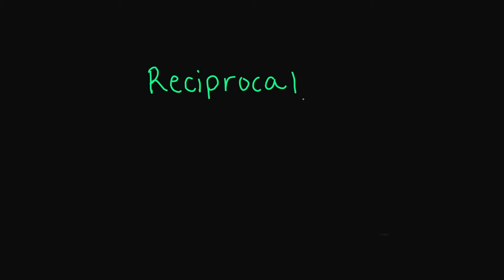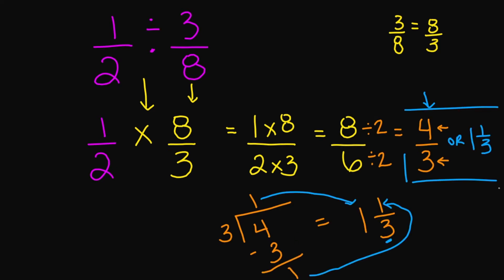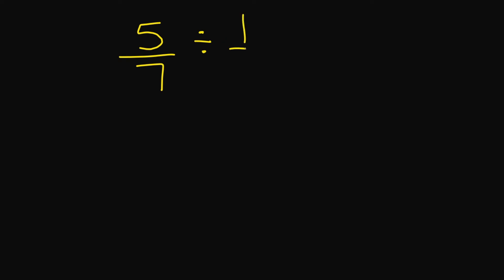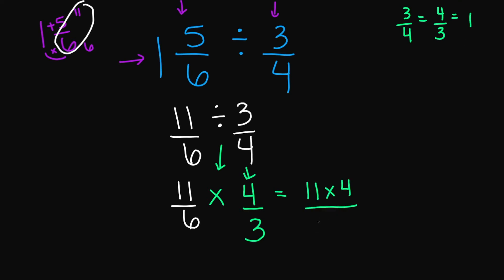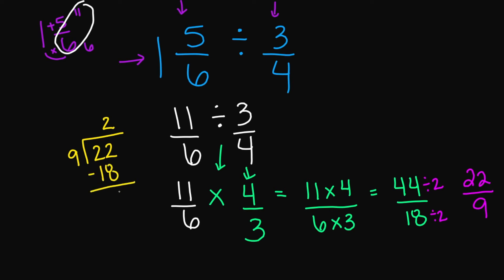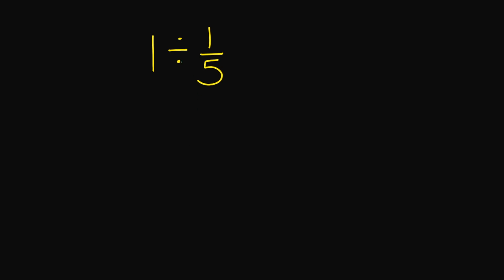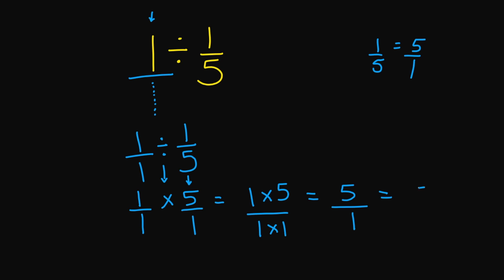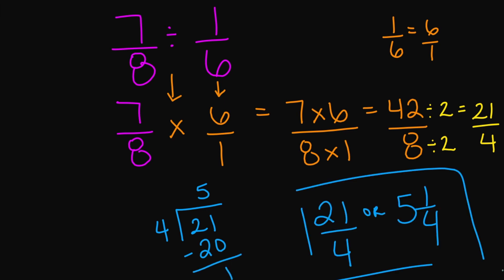Dividing Fractions | including improper fractions, mixed, and whole numbers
Hello Everyone! Thank you for stopping by! In today's video we review dividing fractions. Remember to change the division sign into multiplication, and change the second number to its reciprocal then multiply. Reciprocal is also called multiplicative inverse.

As of today:
🚫 No Instagram
🚫 No Twitter
🚫 No Facebook
🚫 No TikTok

🌼Glittcee™
Pronounced: Glitt-cee